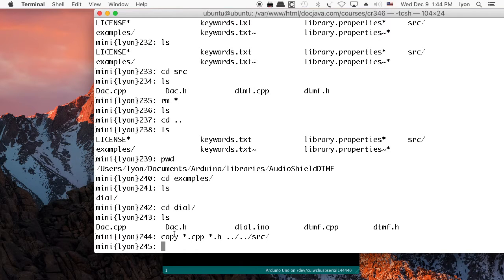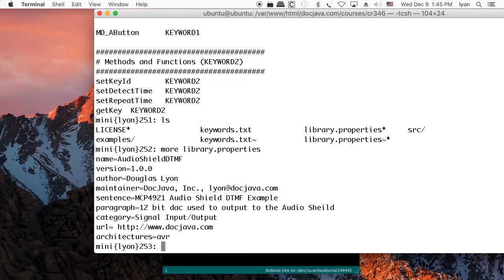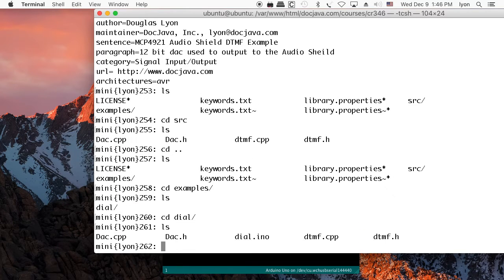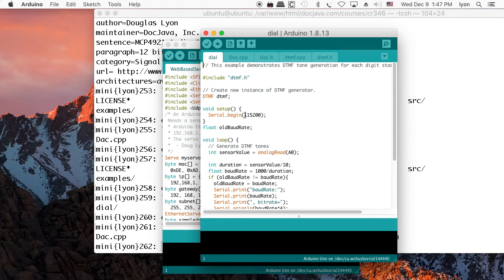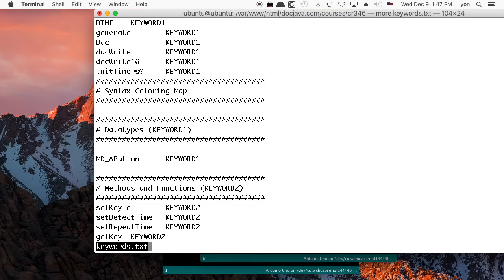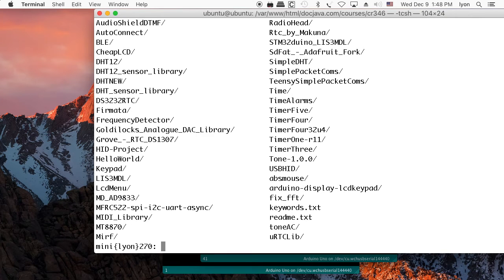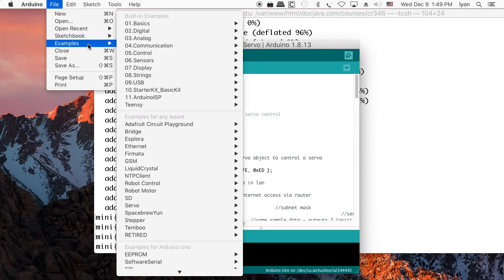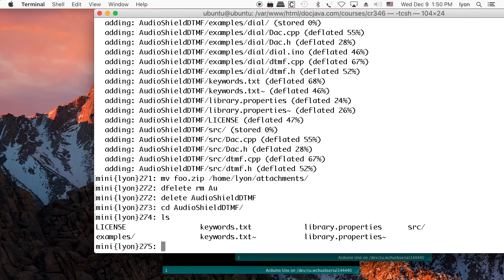Making Libraries for Arduino IDE